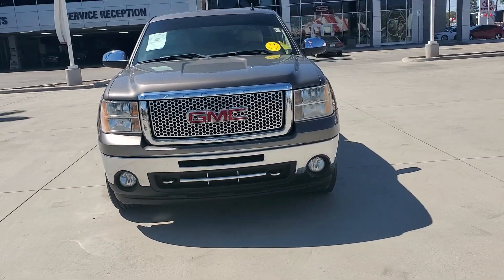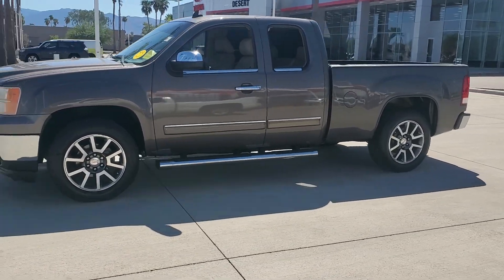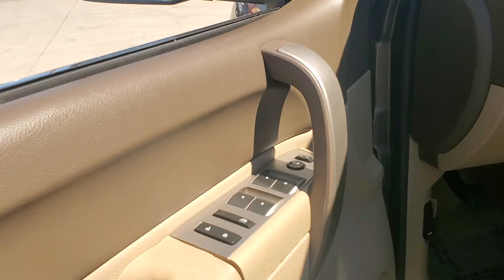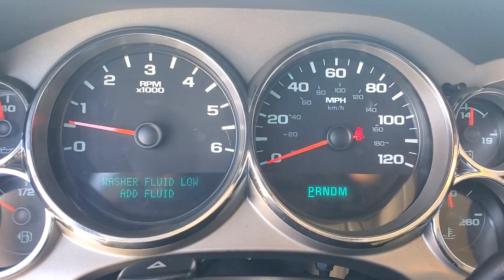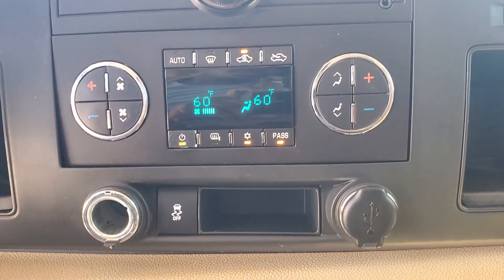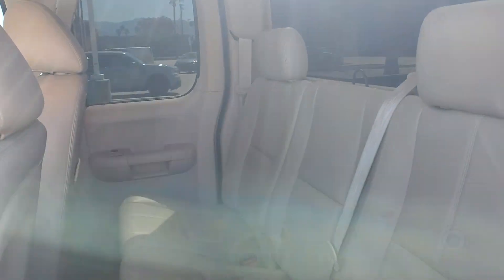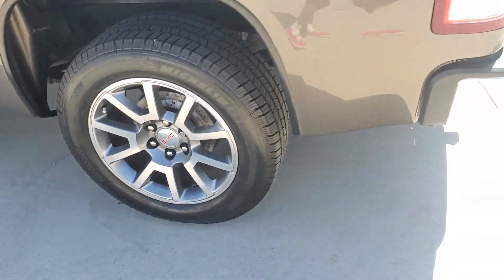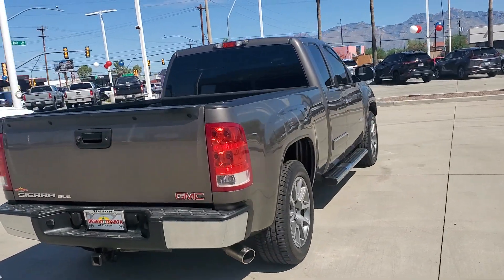2013 GMC Sierra_1500 SLE AZ Tuscon, Casa Grande, Green Valley, Marana, Sierra Vista, AZ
2013 GMC Sierra_1500 available in 7150 East 22nd Street, Tucson, Arizona at Desert Toyota of Tuscon. Servicing the Tuscon, Casa Grande, Green Valley, Marana, Sierra Vista, AZ area.

2013 GMC Sierra_1500 SLE available at Desert Toyota of Tucson located in 7150 East 22nd Street, Tucson, AZ, 85710 and servicing the Tuscon, Casa Grande, Green Valley, Marana, Sierra Vista area.
Please mention the stock 241041C when you contact the dealership for this vehicle.

You're gonna love the  2013  GMC Sierra.  Enjoy a view of this hard-working, boldly styled, GMC Sierra, the full-size pickup available with a range of powertrains and options designed to prioritize the capabilities you've been looking for. The following are some of this vehicles highlighted options: Keyless Entry, Fog Lamps, Satellite Radio, Heated Mirrors, Dual Zone A/C, Leather Wrapped Steering Wheel, Steering Wheel Audio Controls, Electronic Stability Control, Bluetooth® Connection, Alarm. Feel confident about taking on every project in this rugged Sierra. Treat yourself to a test drive today. Our staff will toss you the keys and give you an outstanding customer experience.